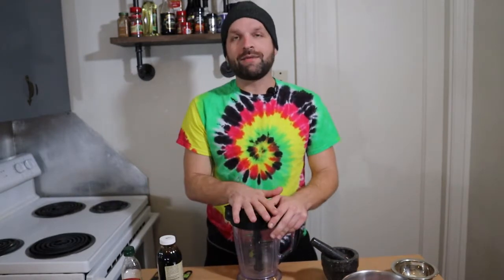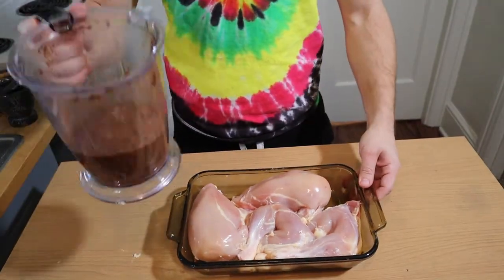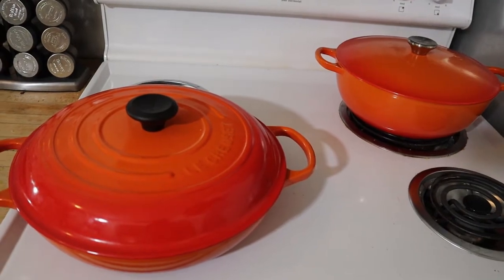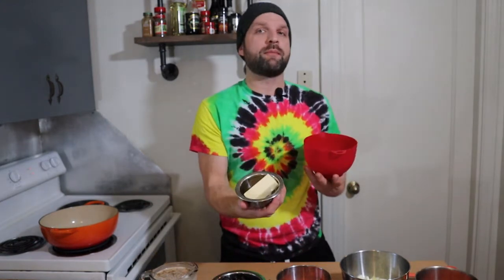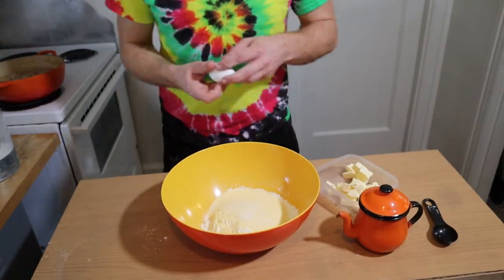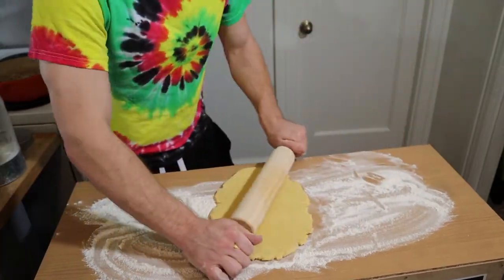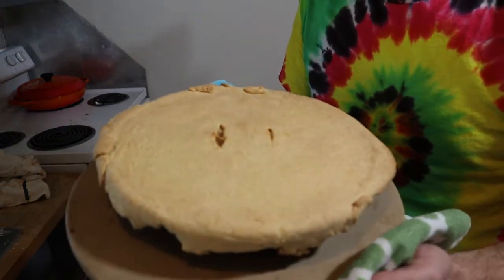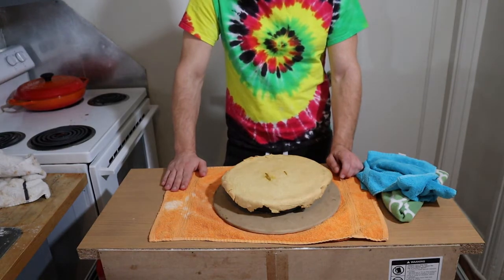Jerk Chicken Pot Pie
A twist on a classic comfort food. This pot pie inspired with Jamaican flavors will have you drooling. Your entire house will be filled with the sweet spicy aromatics of the Caribbean.